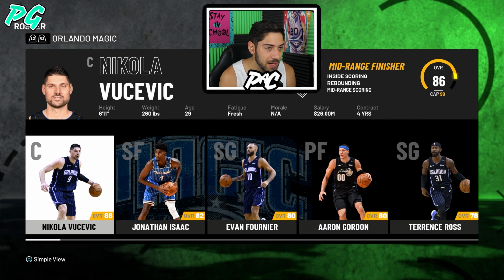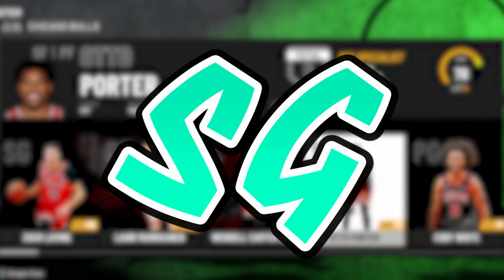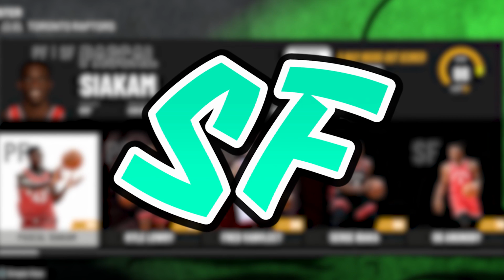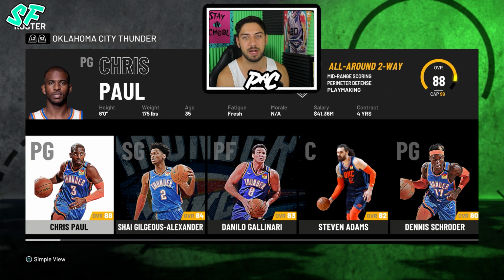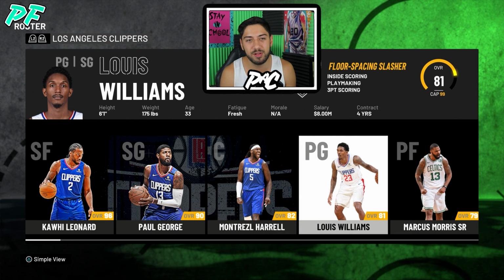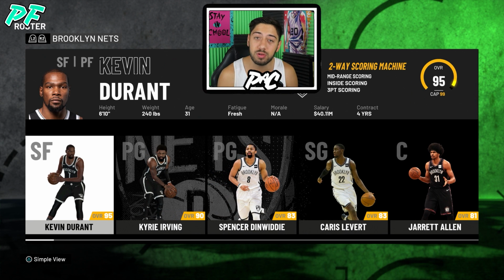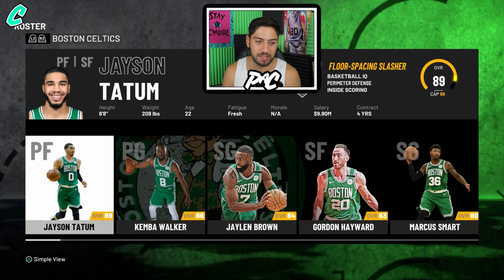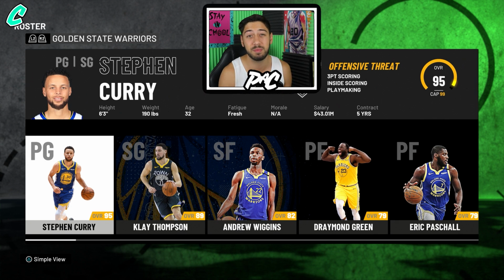Which Team You Should Play For In NBA 2K21 NEXT GEN? It Actually MATTERS!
I'm just gonna play on the spurs because it's my favorite team